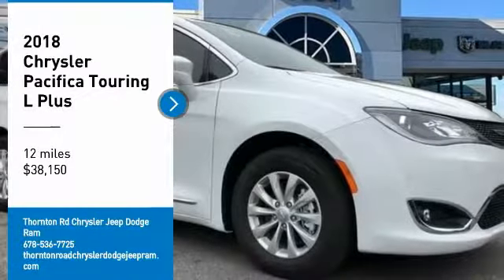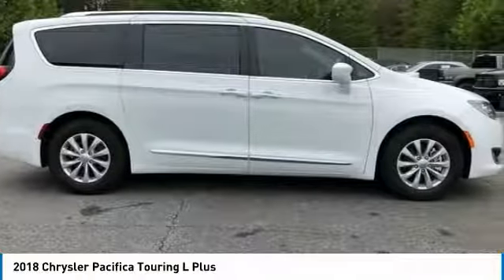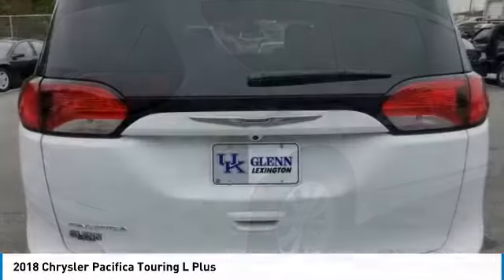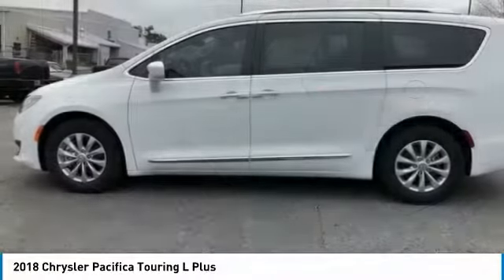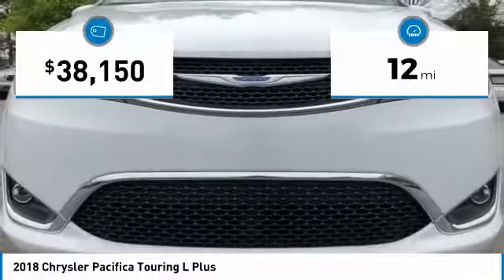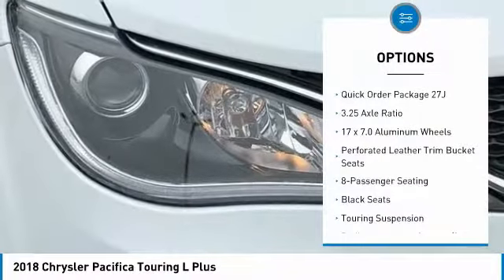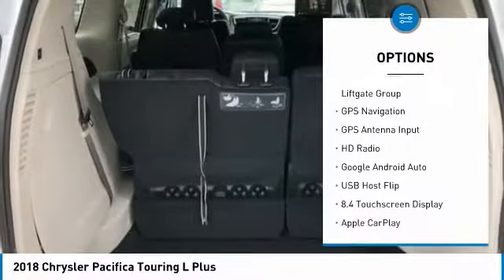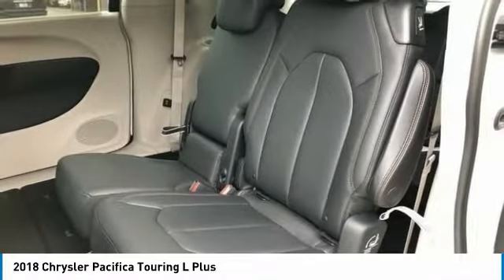2018 Chrysler Pacifica Lithia Springs GA 121715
2018 Chrysler Pacifica Touring L Plus

BIG FINISH! SAVE NOW! New Price! Factory MSRP: $41,400 $3,250 off MSRP! Bright White Clearcoat 2018 Chrysler Pacifica 3.6L V6 24V VVT FWD Touring L Plus 28/19 Highway/City MPGbrbrbr#1 CERTIFIED DEALER IN TOWN. HUGH SELECTION OF CERTIFIED PRE-OWNED. Excellent selection of New and Used Vehicles, Financing Options, Serving Lithia Springs, Hiram, Dallas, Marietta, Douglasville, Mableton, Powder Springs, Smyrna, Vinings, Palmetto, Villia Rica, the Greater Atlanta area, Cobb County, Paulding County, Douglas County, Fulton County, Smyrna County. Price does not include Tax, Title, License, Registration, and Doc Fee.  Customer must qualify for rebates - See Dealer for Details.  Limited to Stock on hand.   Price may not include dealer installed accessories. $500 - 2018 Southeast Chrysler Capital 2018 Bonus Cash SECJ5. Exp. 04/02/2018, $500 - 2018 Retail Bonus Cash SECJA1. Exp. 04/02/2018, $1,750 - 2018 SE Retail Consumer Cash 66CJ1. Exp. 04/02/2018, $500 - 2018 ATLANTA AUTO SHOW BONUS CASH SECJ1P. Exp. 04/02/2018